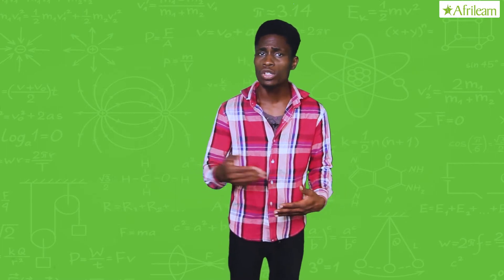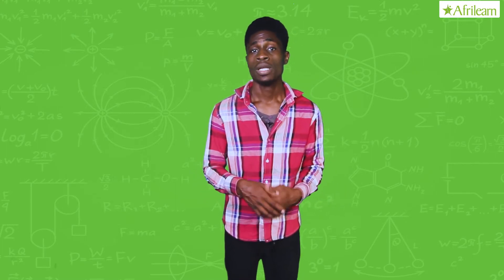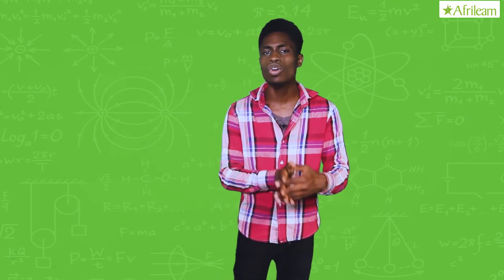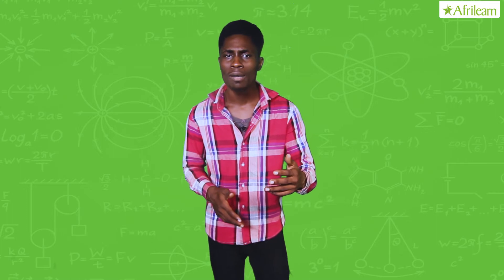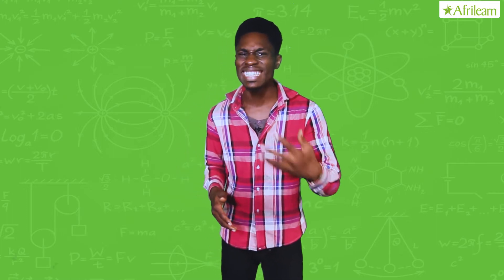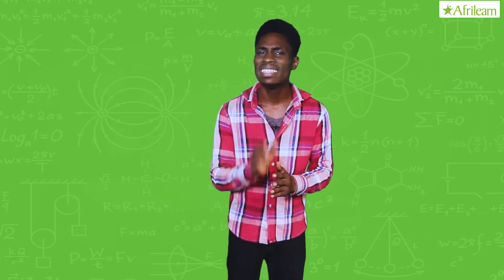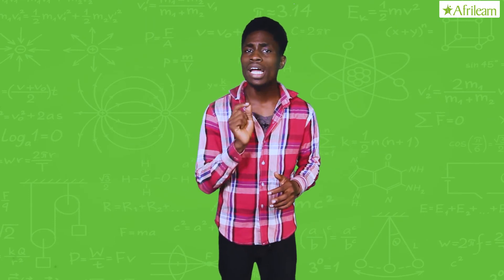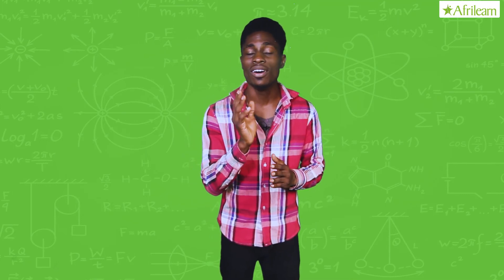Leclanche wet and Dry Cell | Physics | SS3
The Leclanché battery wet cell was the forerunner of the modern zinc–carbon battery (a dry cell). The addition of zinc chloride to the electrolyte paste raises the e.m.f. to 1.5 volts.